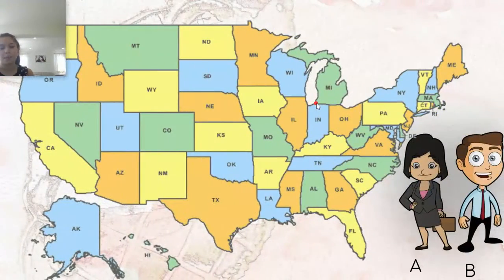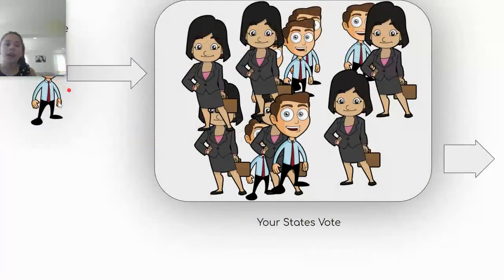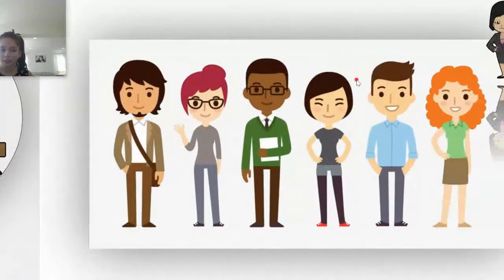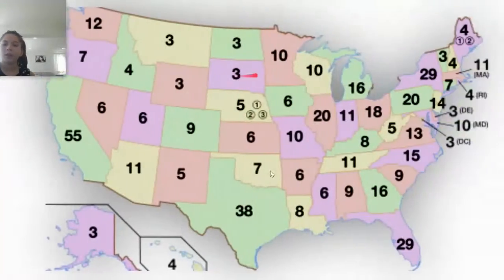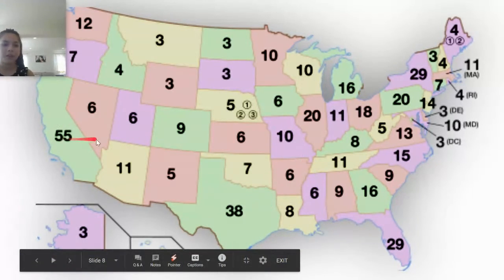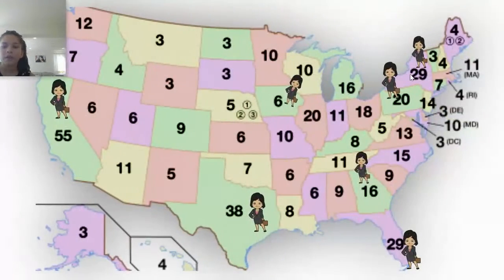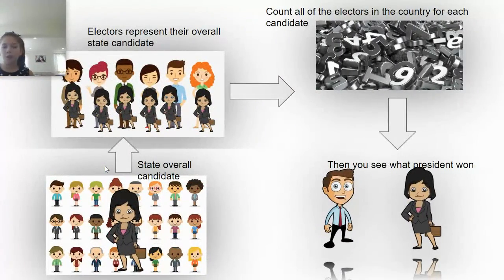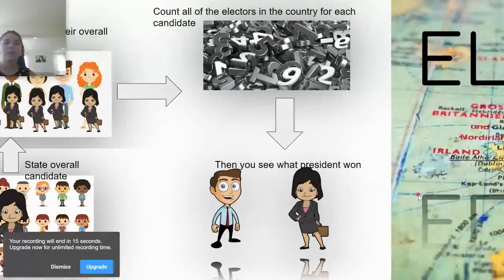The Electoral College USA | By Heidi Spantzel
In this video, I will be explaining how the electoral college works in the USA.